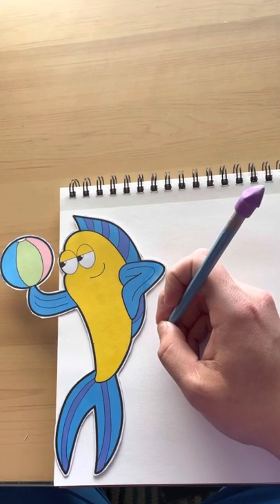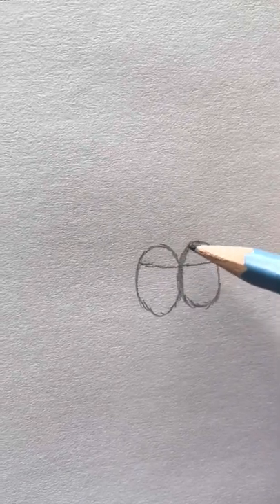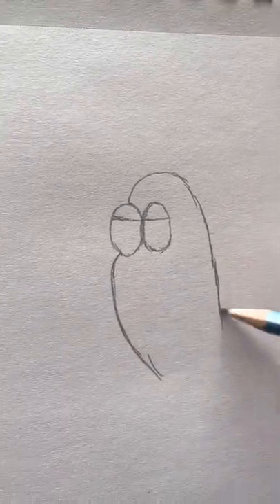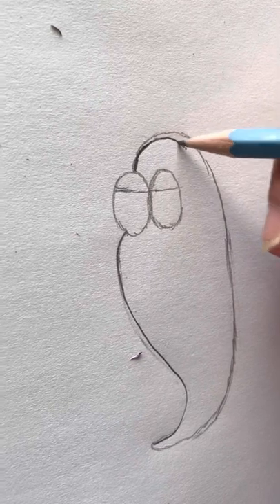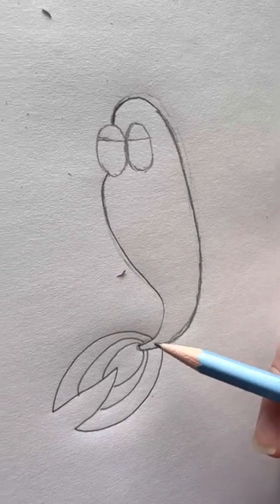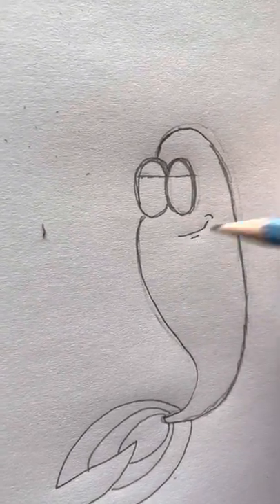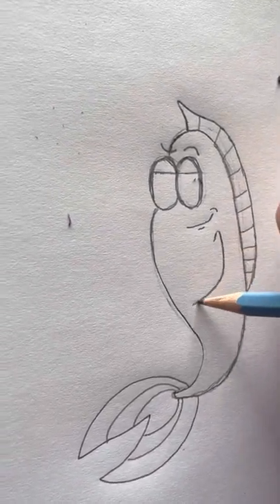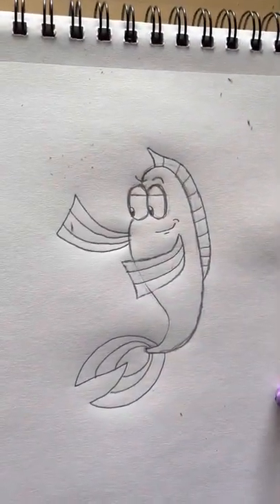How to Draw Finley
Sit down with artist Nick Berardino and learn how to draw Finley, the laid back sarcastic one, from the up and coming show No Filter!